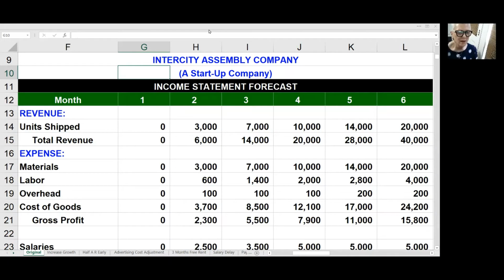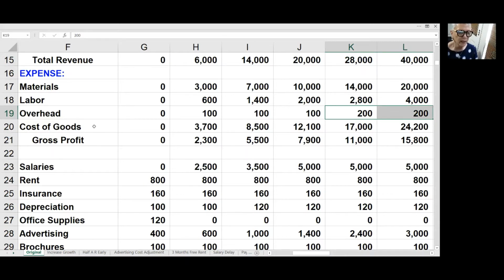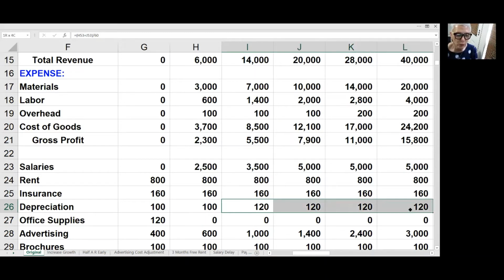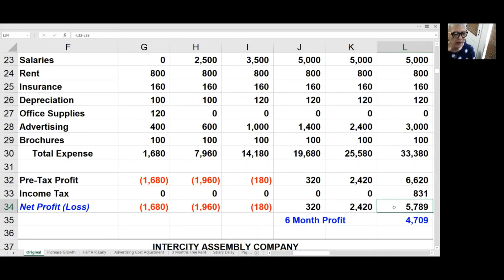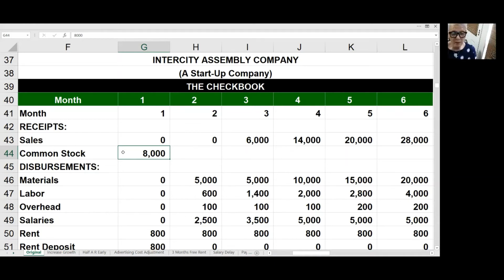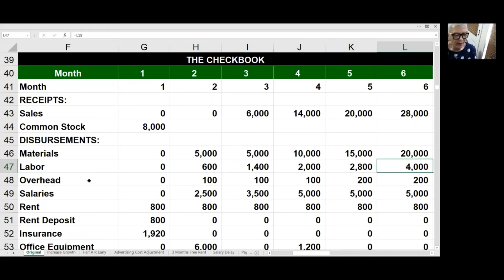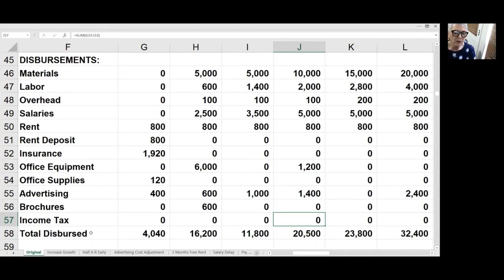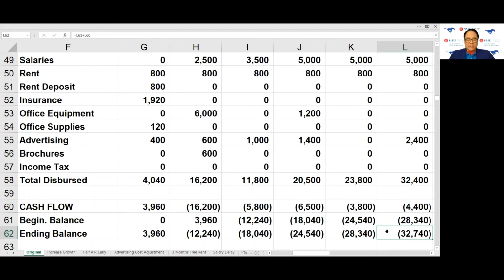Financial Projections Part I: How Much Cash Do I Need to Startup? by Pat Kriska & Simon Mak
Video Lecture for SMU Cox Caruth Institute on Financial Projections, Part I